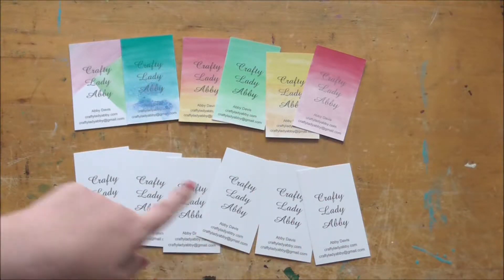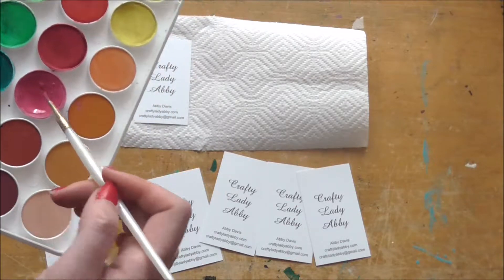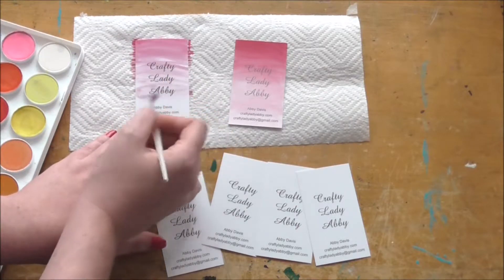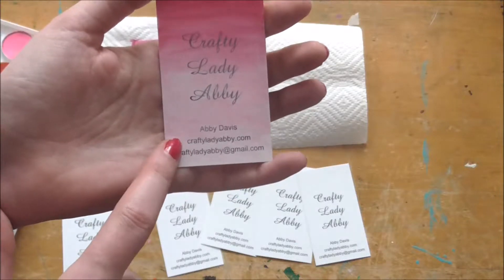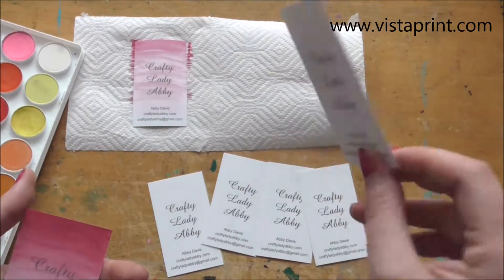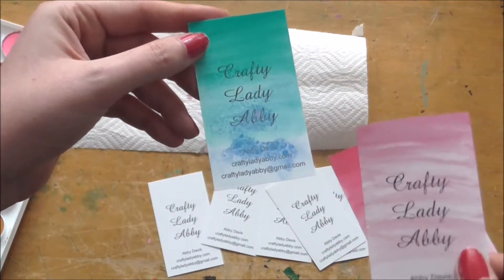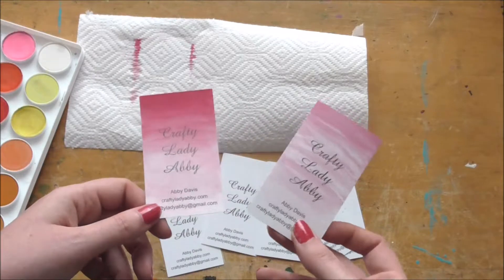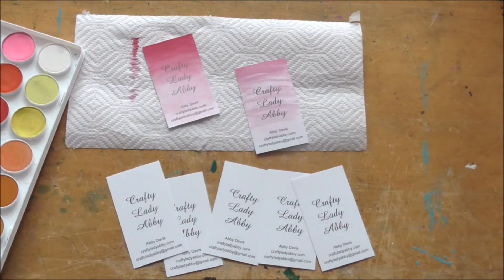ART DIY: Easy Water Color Painted Business Cards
which is a site I've used for years. I wanted easily read business cards with lots of info, that could be painted for a more memorable look. So far they've been well received. Vistaprint is just a good reliable company for ordering business cards. I'm not sure if they still offer free business cards, now that I look at their site, but they do have lots of sales and discounts which make for affordable cards. They also have lots of other personalized business supplies available which are great quality too.